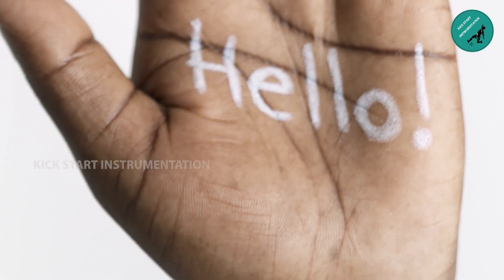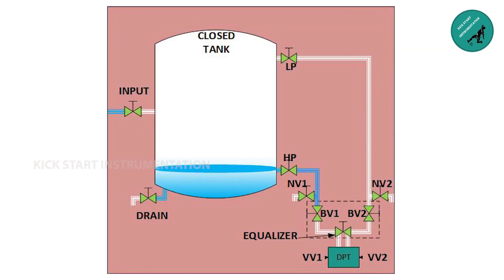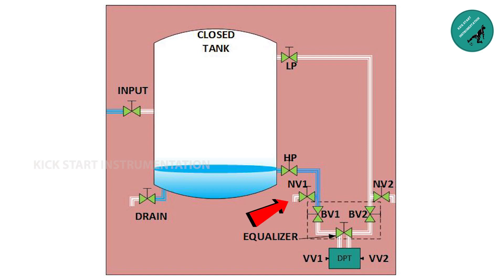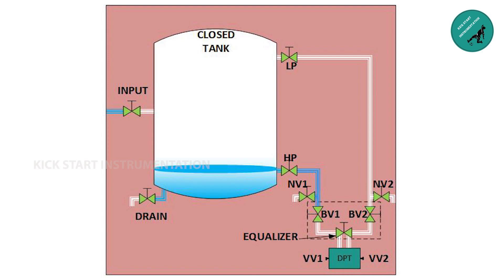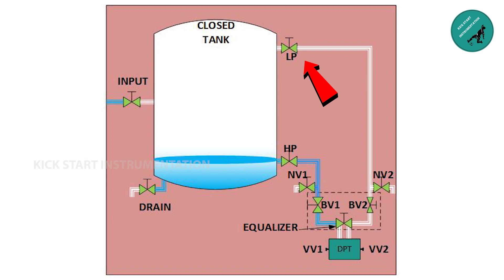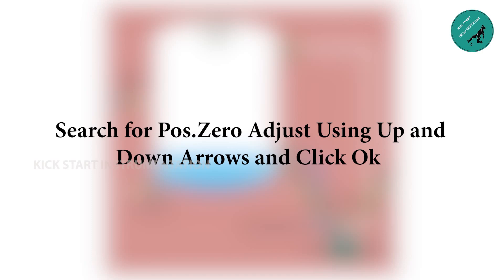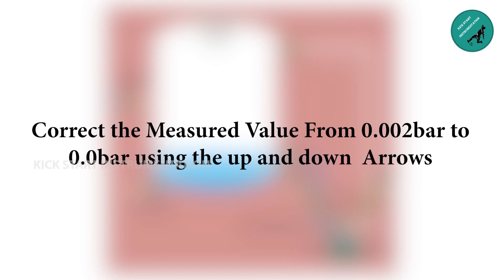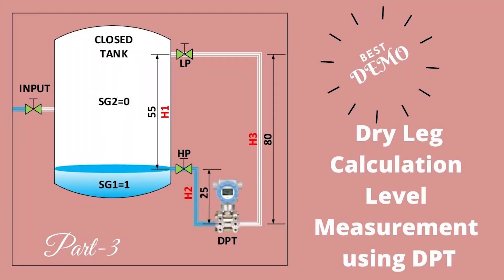Level Measurement using DP Transmitter Part 2 - Position Zero Adjustment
Level Measurement using DP Type Level transmitter. Installation and working principle for Closed Tank Level Measurement is shared in 4 parts.
Part 1 video explains you the flushing of tank and Stainless-Steel Tube connected with Differential Pressure transmitter.
Part 3 video will explain you Closed Tank DP Transmitter Dry Leg Method Calculation.
Part 4 video will explain you Closed Tank DP Transmitter Wet Leg Method Calculation.

Use the above link to read step by step process of DP Type level measurement. It provides you the installation, flushing, position zero adjustment, calibration, dry leg calculation and wet leg calculation (lrv and urv calculation).